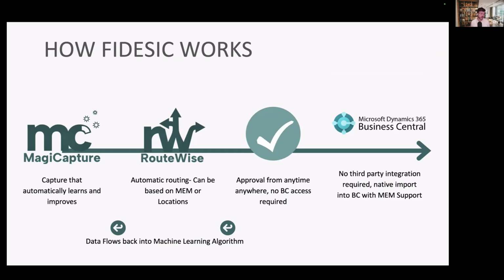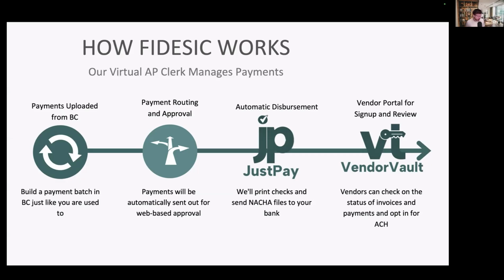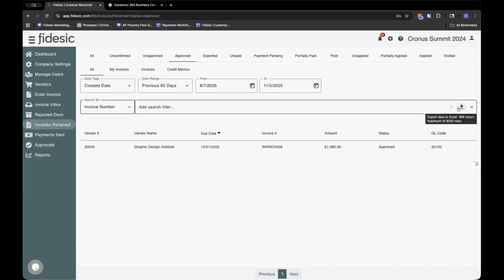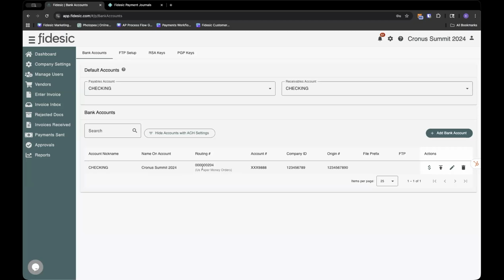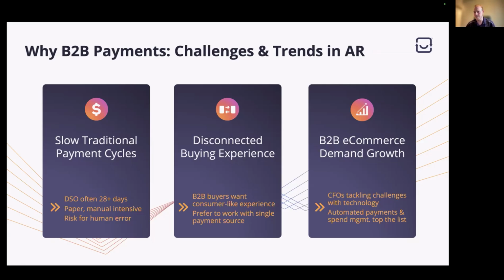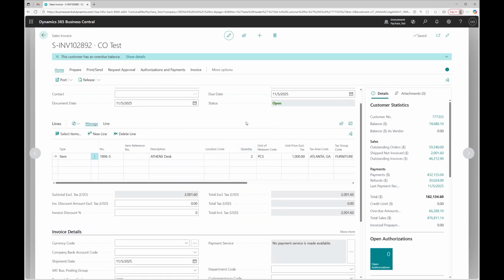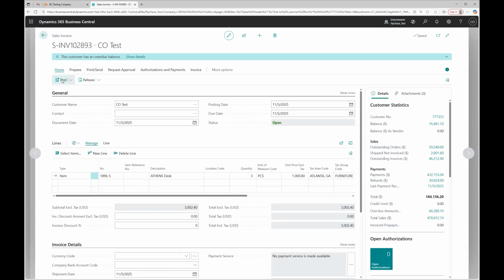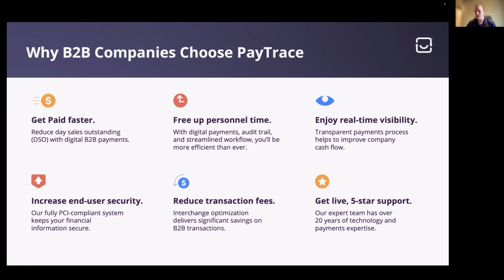AR and AP in one system: a comprehensive B2B solution for today’s accounting teams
Accounting and finance teams need innovative solutions that can handle both sides of the invoicing equation: accounts receivable (AR) and accounts payable (AP).

In this webinar, we're joined by our partner, Fidesic, to discuss how B2B companies can take advantage of Fidesic’s AP solution and PayTrace's embedded AR automation for Business Central, for a truly comprehensive B2B solution that can:
- Accept payments and automate accounts receivable and payable
- Gain better visibility into AR and AP processes
- Improve efficiencies in collections and reconciliation, leading to accelerated cash flow (reduced Days Sales Outstanding by 80%, on average)
- Save time and resources spent on manual processes
- Reduce overall PCI compliance scope by storing payment data with PayTrace
- Provide a personalized client portal where your customers can view, manage, and pay outstanding invoices with their preferred payment method.